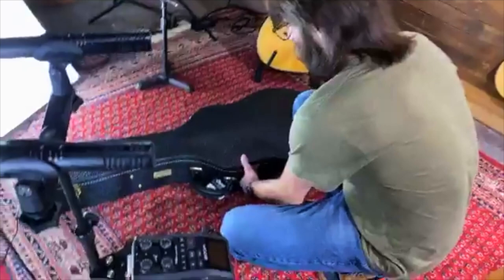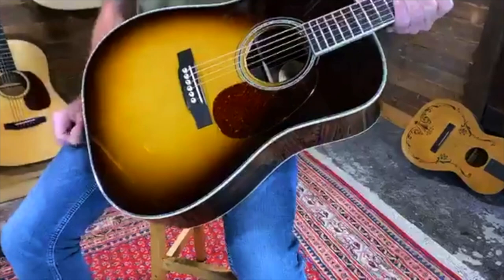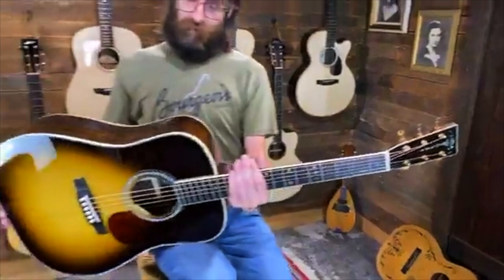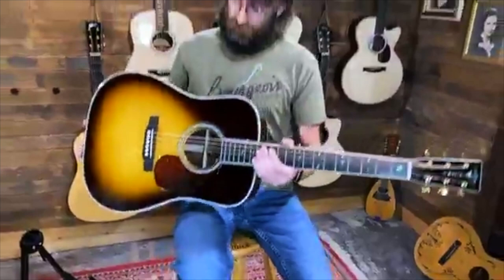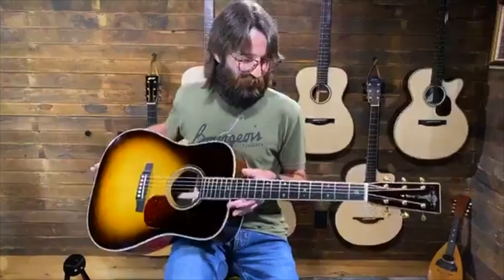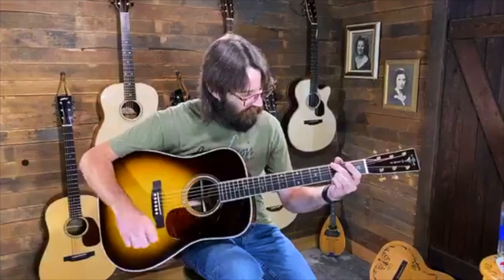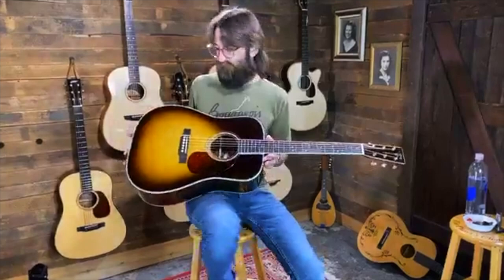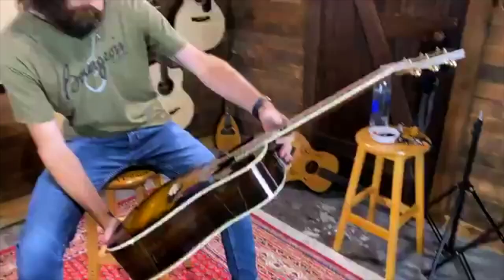Preston Thompson D 42 BA Sunburst - Review by Matt Chulka at Eddie's Guitars